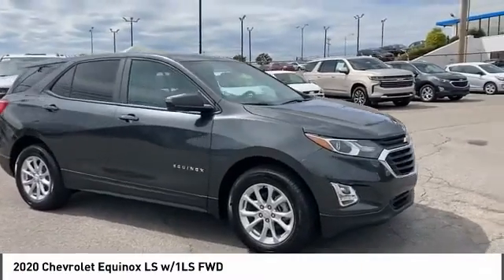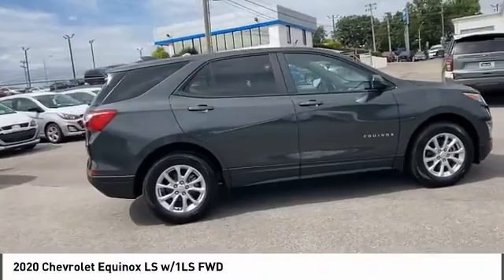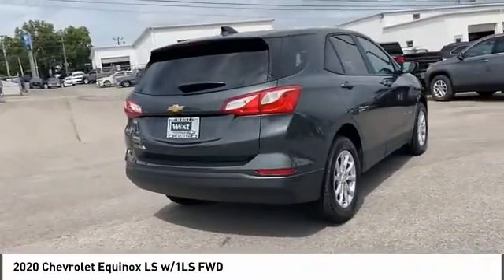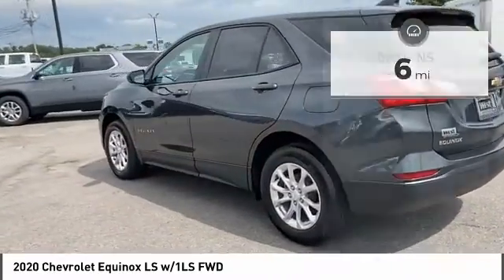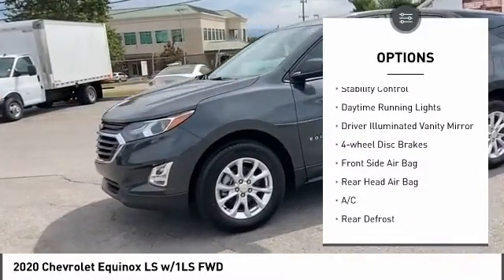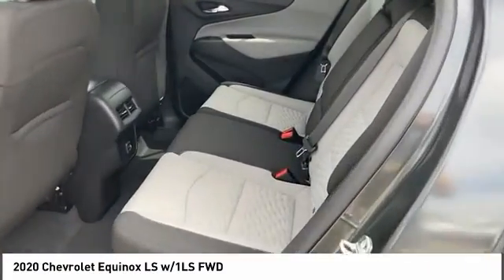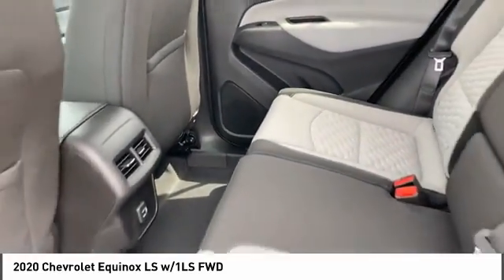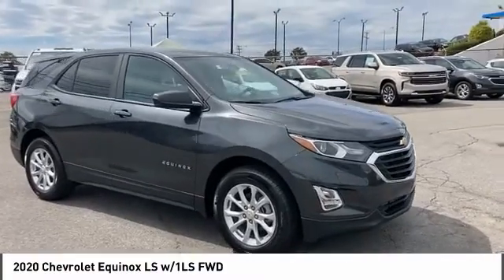2020 Chevrolet Equinox Alcoa TN 273957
2020 Chevrolet Equinox LS w/1LS FWD

West Chevrolet
3450 Airport Highway